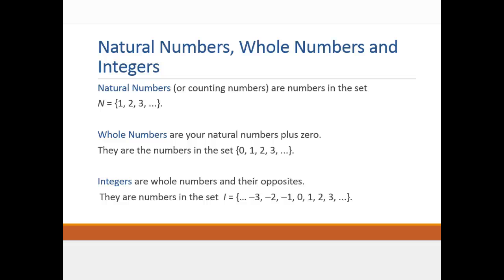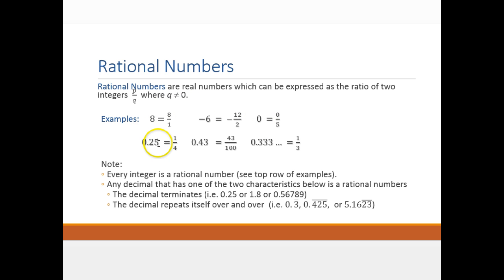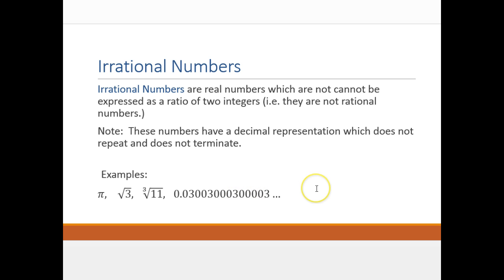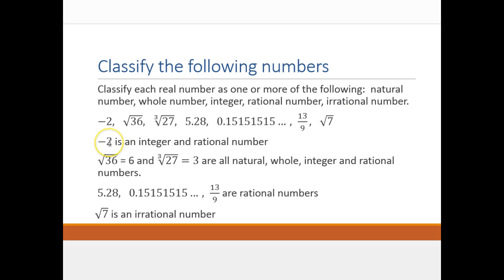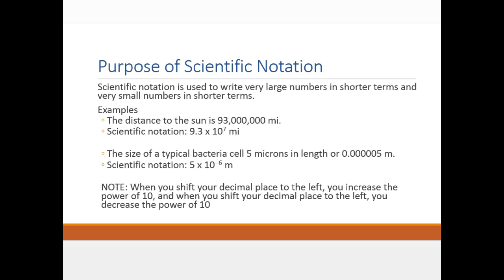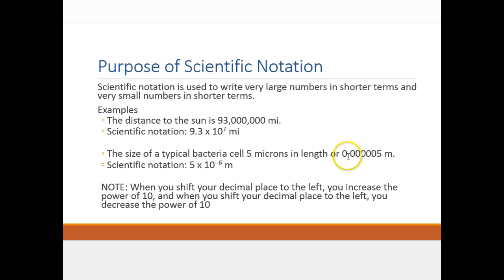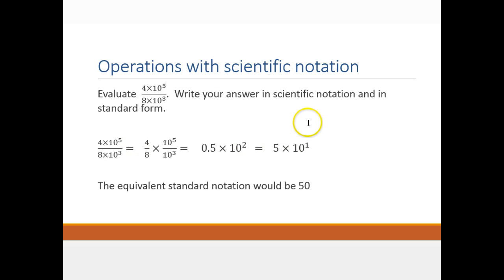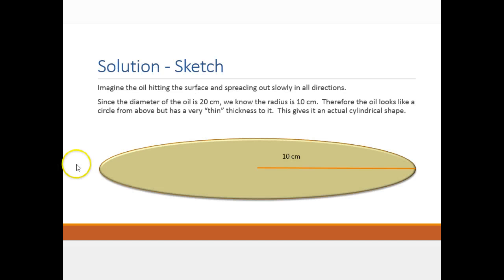Video 1 -- Numbers, Data and Problem Solving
◦ Identify common sets of numbers
◦ Apply order or operation (PEMDAS) to evaluating expressions
◦ Scientific notation
◦ Problem-solving strategies